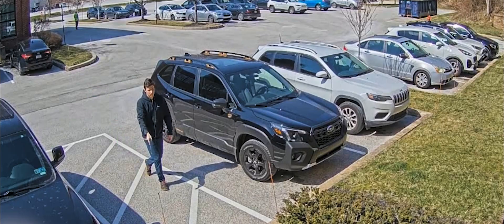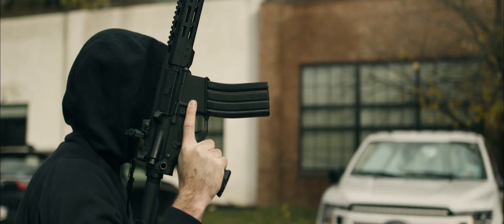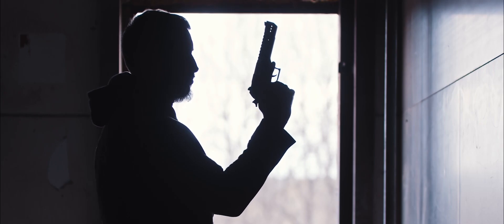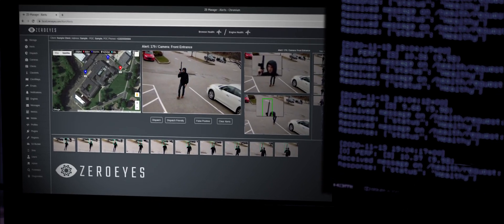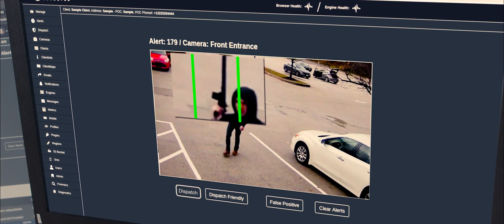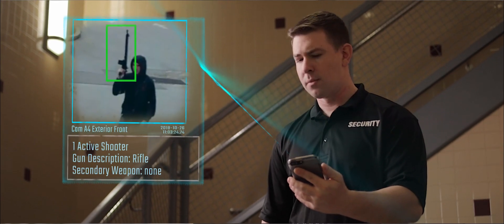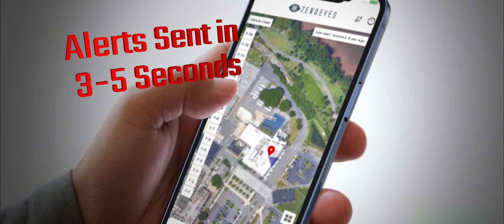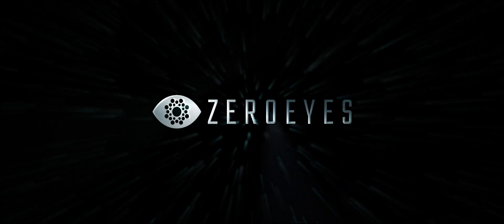The ZeroEyes Operations Center (ZOC) Verifies Threats 24/7/365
The ZeroEyes AI gun detection software scans the video feeds of our customers’ security cameras 24/7/365 to detect visibly, brandished guns, which enables us to provide first responders with actionable intelligence, which ultimately saves lives.

“False positives,”  can cost wasted time and distress. It can take hours to fully clear a college campus, hospital, or shopping mall. Since AI will never be 100% accurate. One false positive is one false positive too many.

That’s why we incorporate human verification into our A.I. gun detection process to prevent false positives from being dispatched. The ZeroEyes Operations Center, or ZOC, is staffed 24/7, every day of the year.